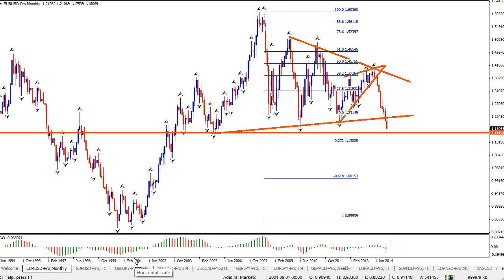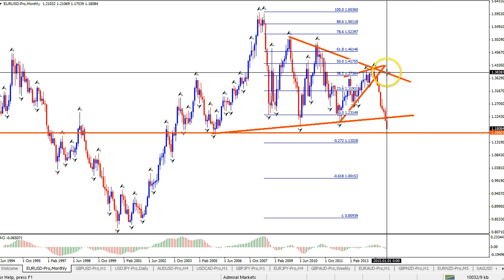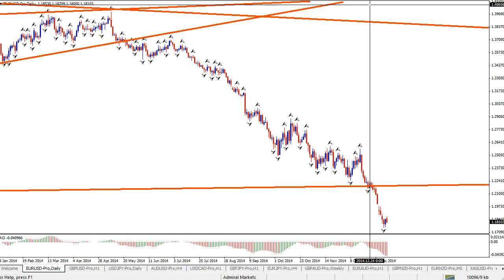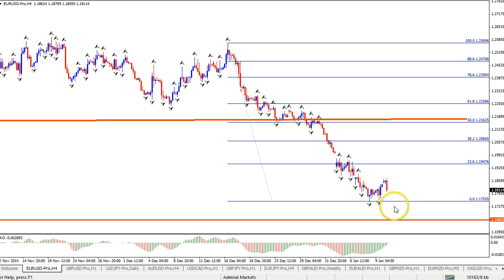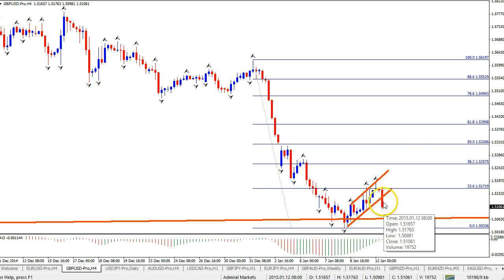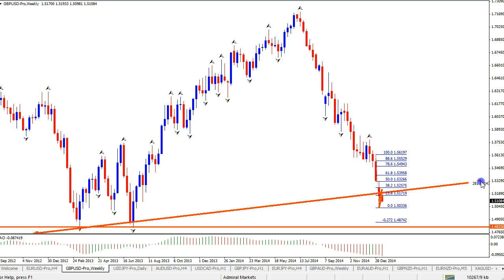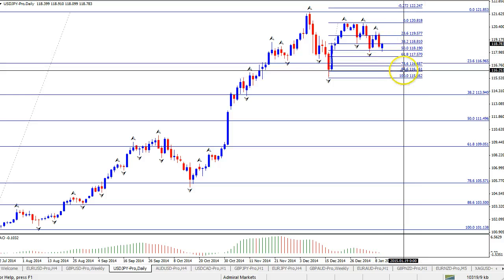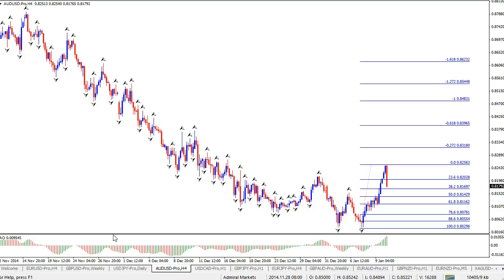Weekly Overview with Chris Svorcik 12.01.2015 - 16.01.2015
This week's video analysis reviews upcoming trading setups on the EURUSD, GBPUSD and USDJPY.